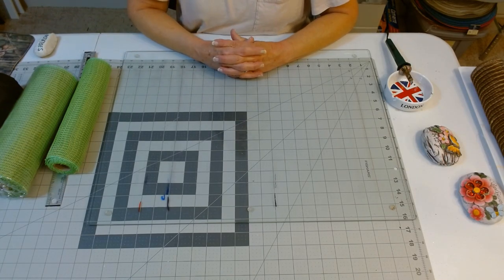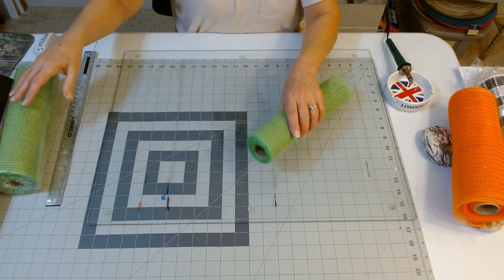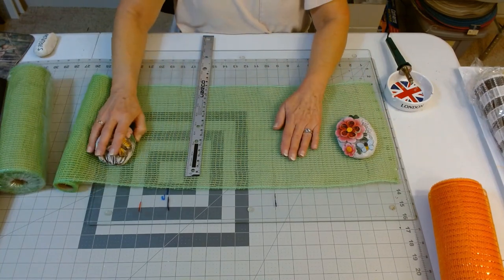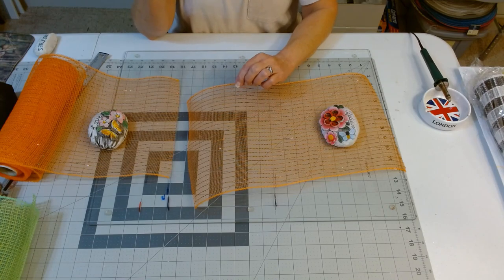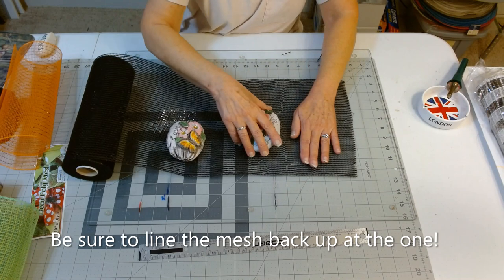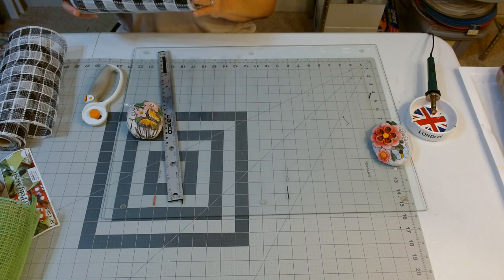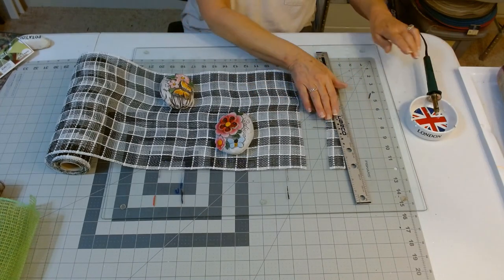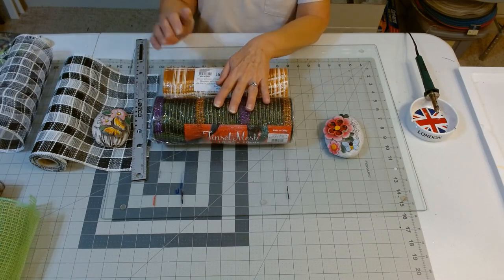How to use a wood burning tool to cut deco mesh/Deco mesh cutting with a wood burner to reduce frays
Demonstration of how I wood burn deco mesh to reduce frays, and what types of mesh can be wood burned.